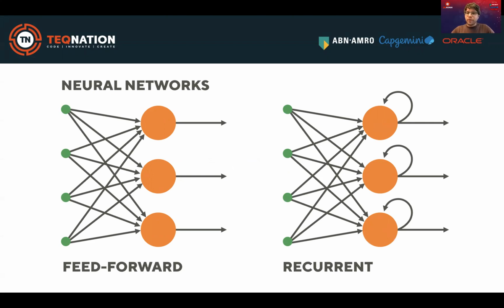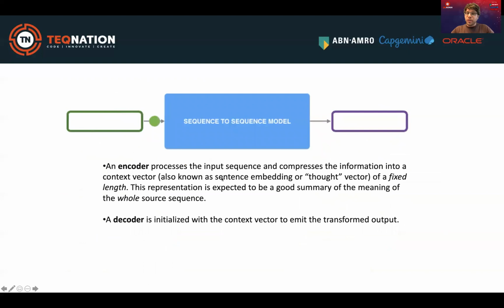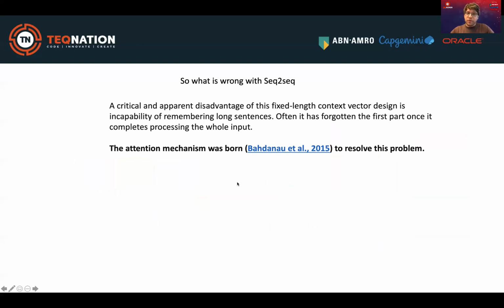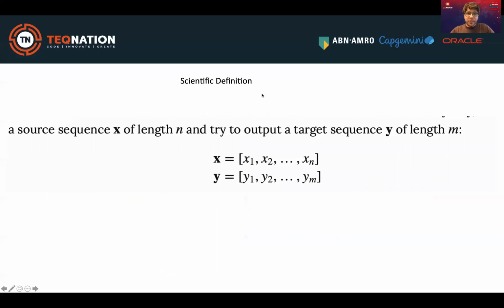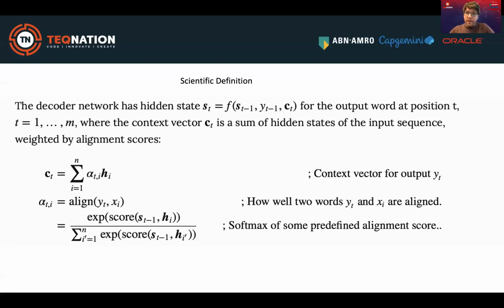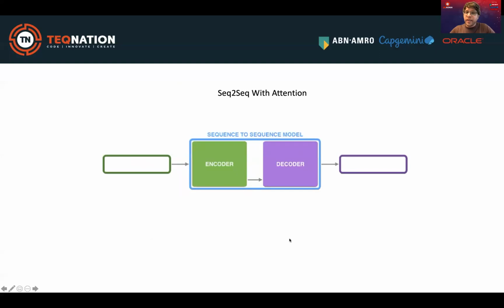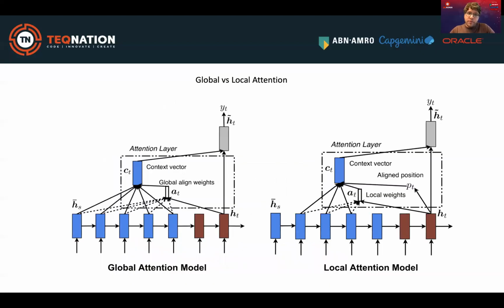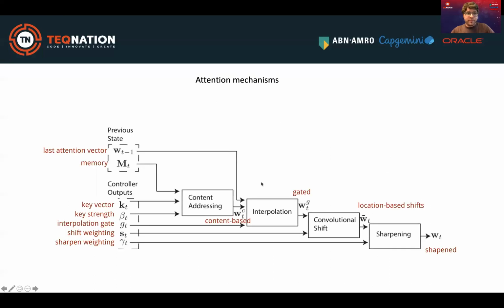TEQnation 2021 - Sander Kerkdijk - Transforming your perception on text generation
Recurrent Neural Network (RNN) based sequence-to-sequence models have garnered a lot of traction ever since they were introduced in 2014. Most of the data in the current world are in the form of sequences – it can be a number sequence, text sequence, a video frame sequence or an audio sequence. The latest addition to it is called Attention. The addition of attention is the beginning of a new era, after Computer Vision it is now the era of Natural Language Processing. Within this lightning talk we take you on the hand to the principals of this attention model for human like text generation.